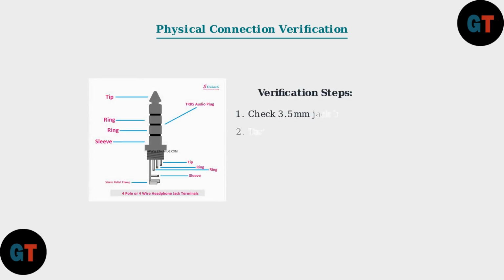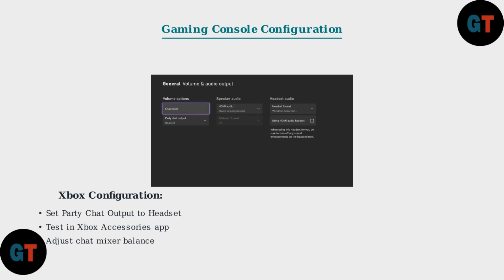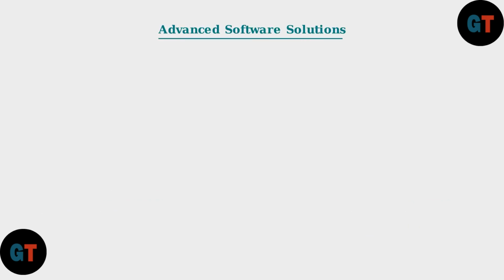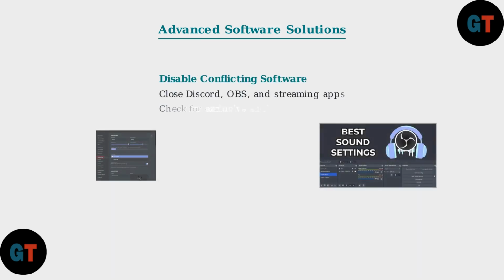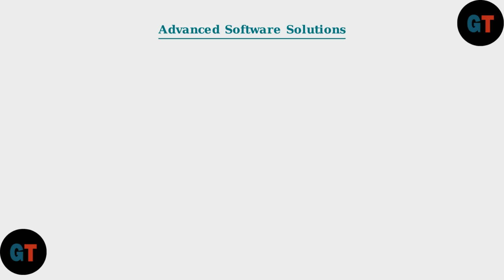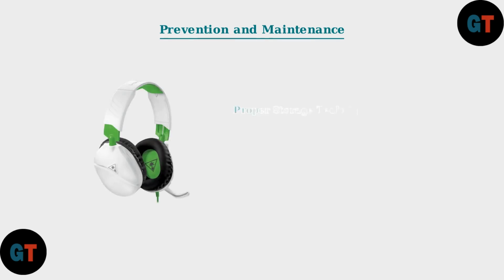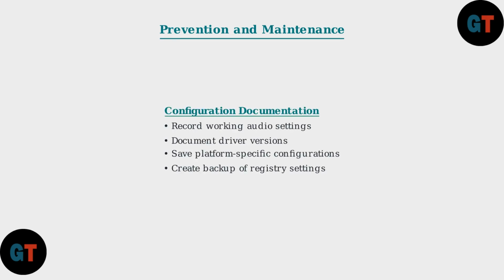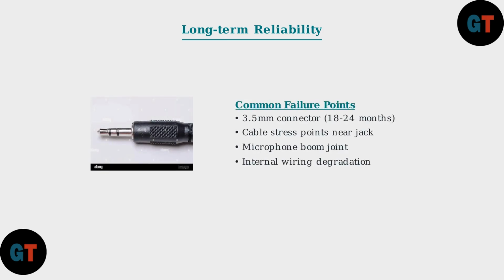How to Fix Turtle Beach Recon 70 Mic Not Working – Easy Troubleshooting Steps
Is your Turtle Beach Recon 70 mic not working on Xbox, PS5, or PC? 🎮 Don’t worry—this step-by-step guide will help you fix microphone issues quickly.

In this video, you’ll learn:
✅ How to check mic mute & audio settings
✅ Fix loose headset jack connection
✅ Adjust console & PC input/output settings
✅ Update firmware & drivers
✅ When to reset or replace the headset